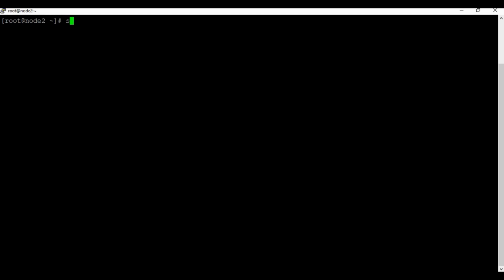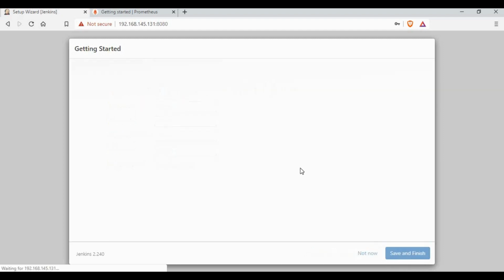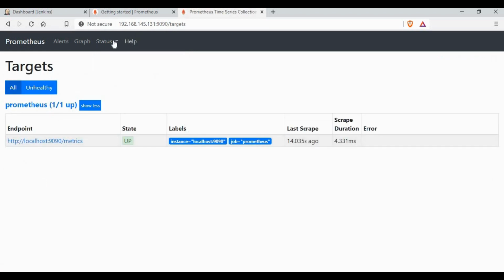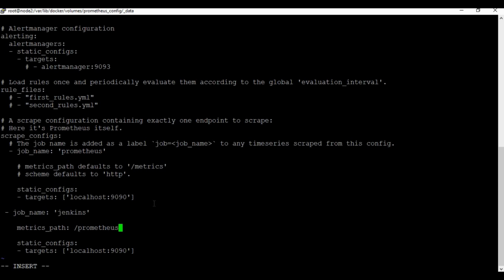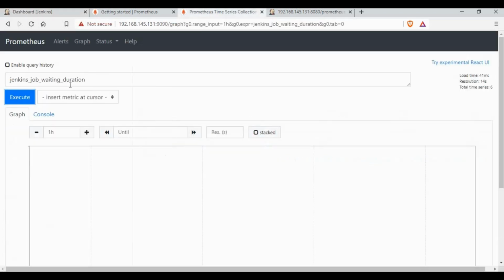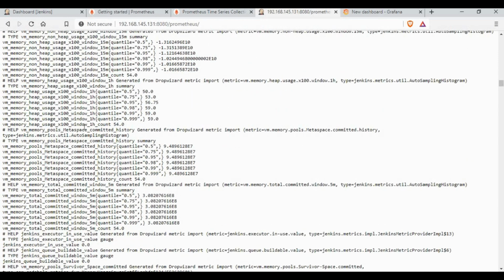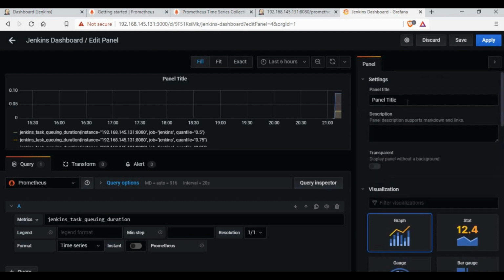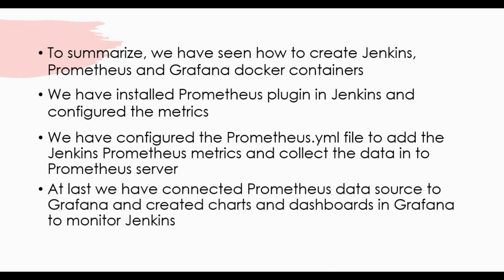Jenkins Prometheus Grafana Dashboard | Prometheus Jenkins Monitoring | Prometheus.yml | Thetips4you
In the last video we have seen how to monitor Jenkins using Splunk app for Jenkins. In todays tutorial we are going to monitor Jenkins using Prometheus and Grafana. We will be running Jenkins, Prometheus and Grafana as docker containers and will configure the metrics for Jenkins pushed to Prometheus and lastly dashboards in Grafana.

Docker commands :
Jenkins: docker run -d -u root -p 8080:8080 -p 50000:50000 -v /var/jenkins:/var/jenkins_home --name myjenkins jenkins/jenkins:latest

Prometheus: docker run -d -u root --name prometheus -p 9090:9090 -v prometheus_config:/etc/prometheus/ prom/prometheus

Grafana: docker run -d -u root--name=grafana -p 3000:3000 -v grafana_config:/etc/grafana -v grafana_data:/var/lib/grafana -v grafana_logs:/var/log/grafana grafana/grafana

Prometheus.yml Configurations:
- job name : jenkins
  metrics_path : /prometheus
  static_configs:
  -targets: ['ipaddress:8080']